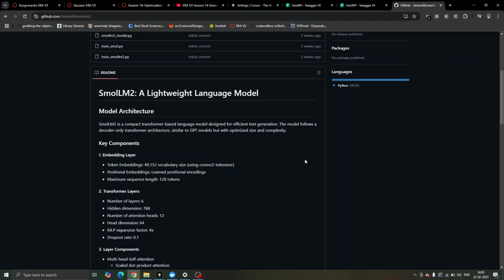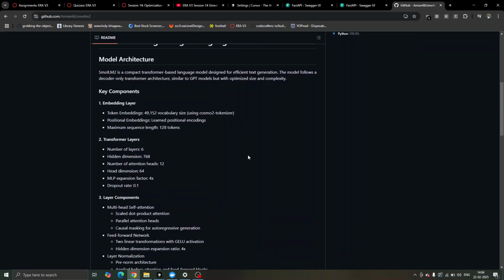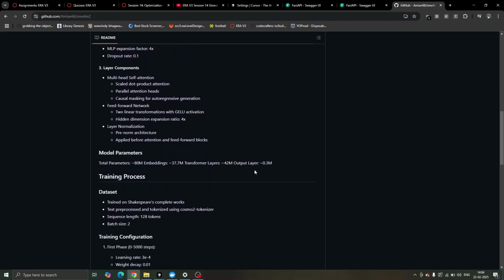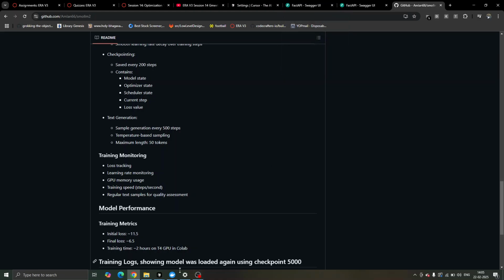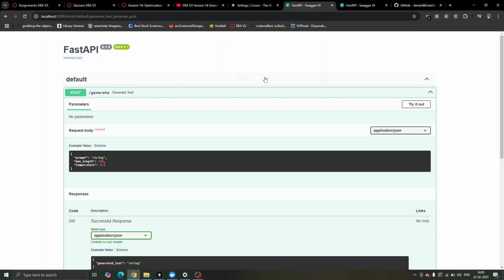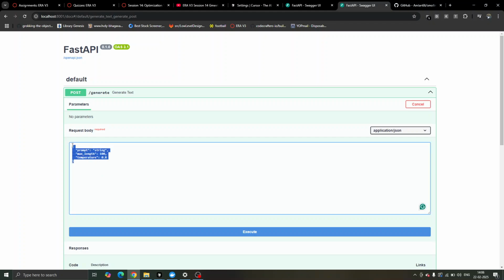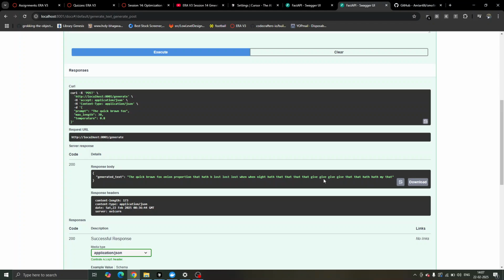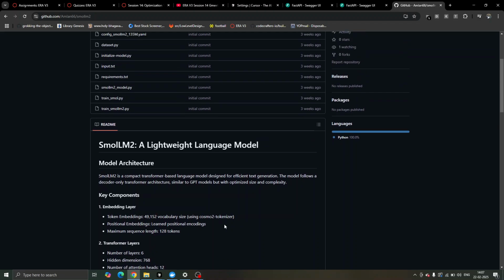SmolLM2 - local setup train and test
The code for this model can be found here in this repo